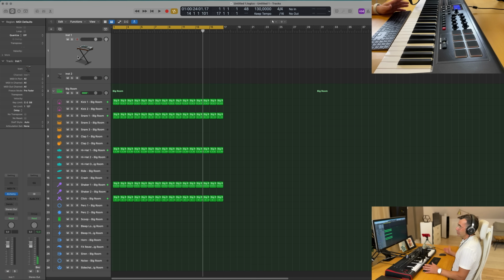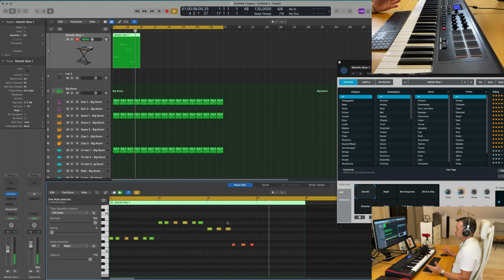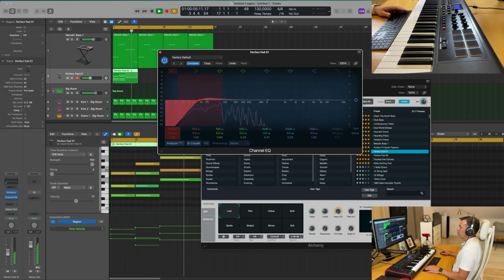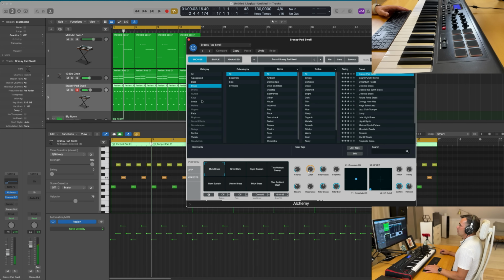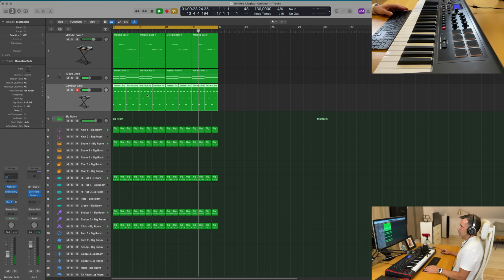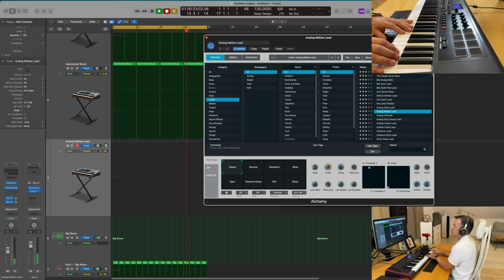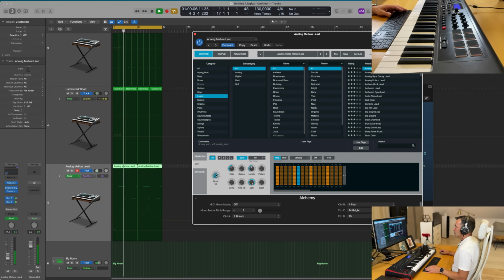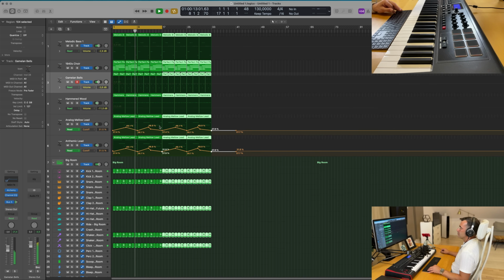How to Make Progressive Trance Like Cosmic Gate & Gareth Emery | Live Electronic Music Tutorial #365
How to make progressive trance in Logic Pro X, inspired by the sound of Cosmic Gate and Gareth Emery. In this Live Electronic Music Tutorial (episode 365) I go back to the roots of my label, Progressive Grooves Records, almost 20 years old: not quite progressive house, not quite trance, in the middle, 130 BPM and groovy. Everything is made in real time with mainly Logic stock plugins. I start from a simple beat and a bass from my own Alchemy sound, input the pattern without wanting it perfect, drop it octaves and sidechain it to the kick. Then a pad with the lows cut, an arp sequence I create from the pad keys and play on a mallet sound, a synth bus with a big SilverVerb space sidechained to the kick, a groovy hit, and a lead with a reverb and a stereo delay bus. To finish I automate the filter, layer two synths on one bus with compression and distortion and bring it all together. If you want to learn how to produce progressive trance or a groovy prog sound that is a bit different from standard uplifting trance, this episode shows you my creative process.

🎧 Inspired by: Cosmic Gate, Gareth Emery (also: Nora En Pure)
🎛️ Made with: Logic Pro X, Alchemy, SilverVerb, Stereo Delay

Open the finished Logic Pro X project with the bass, pads, bells and lead from this session.

In this progressive trance production tutorial you will learn how to:
Start a bass from your own Alchemy patch
Input a pattern first and work on the sound after
Drop a bass down octaves so it sits in the background
Sidechain the bass to the kick at a 4:1 ratio
Add a pad after the bass and cut its lows so it does not mud the bass
Let one element dominate and decorate around it
Create your own arp sequence from the pad keys
Find the right sound for it, from brassy to mallets
Build a synth bus with a big SilverVerb space, sidechained to the kick
Add a groovy hit, quantized, with velocity that varies
Set up a reverb bus and a simple stereo delay bus for the lead
Record a lead with overlapping notes for a slide
Automate the filter on the lead
Route two lead synths to one bus with compression and distortion

CHAPTERS
00:00 Intro, episode 365 and our community
00:47 My label and the progressive groove sound
01:38 A simple beat to start
02:09 A bass from my own Alchemy sound
03:29 Input the pattern, do not make it perfect
06:00 Dropping the bass octaves
06:46 Sidechain the bass to the kick
08:08 More power for the bass
10:26 A pad after the bass
12:57 Cutting the lows of the pad
16:21 Creating an arp sequence
17:21 Finding the sound: brassy, then mallets
20:16 Pushing the envelope on my label
20:57 A synth bus with SilverVerb, sidechained
22:30 Taming the pad for a lead
23:46 A groovy hit, quantized
25:45 Into leads, reverb and a stereo delay bus
28:38 Recording the lead with a slide
31:53 Sidechain and an inverted melody
33:33 Automating the filter
35:44 Exploring lead sounds
38:41 Two synths on one bus
40:02 Bringing it all together
40:47 Wrap up